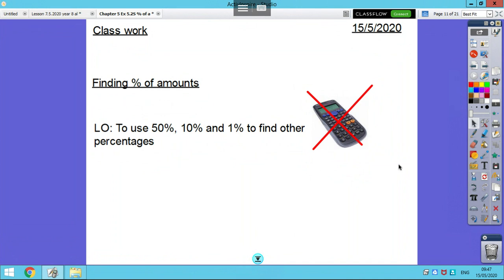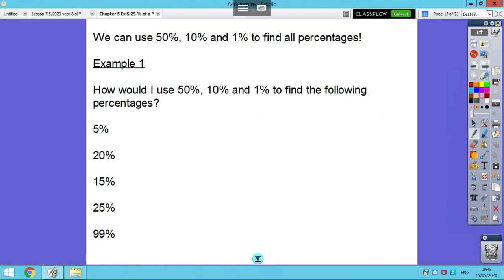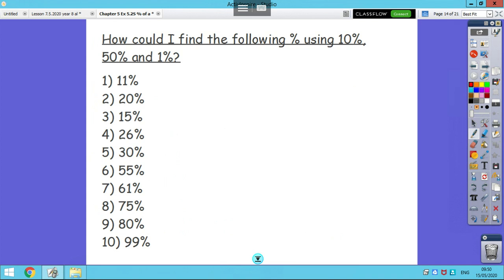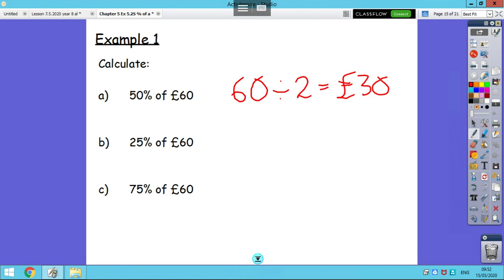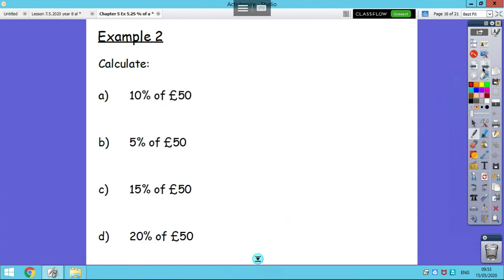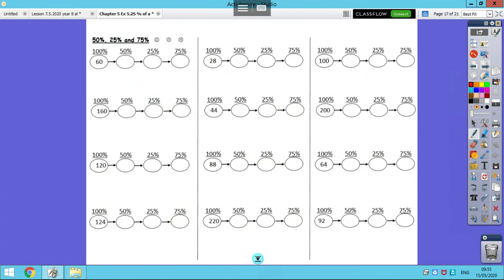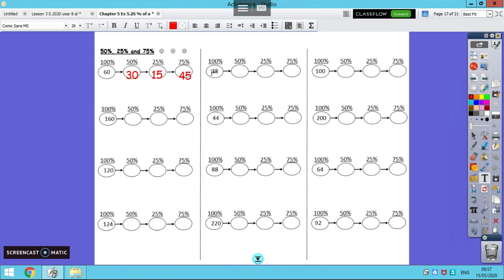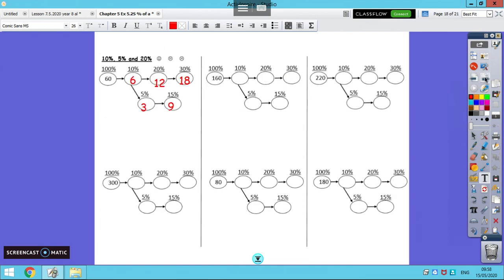Year 9 % of amounts (2) 15/5/20